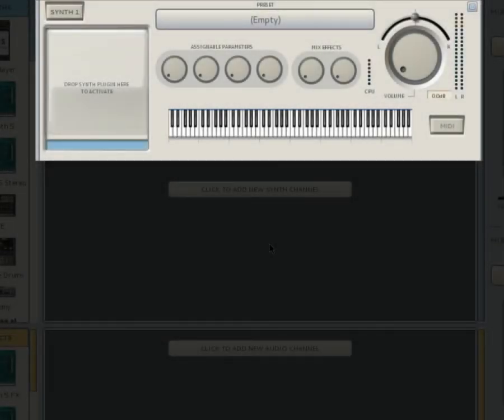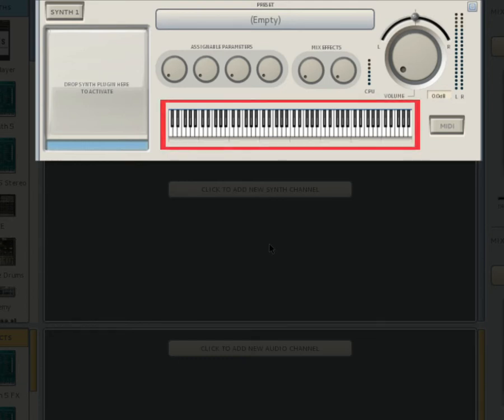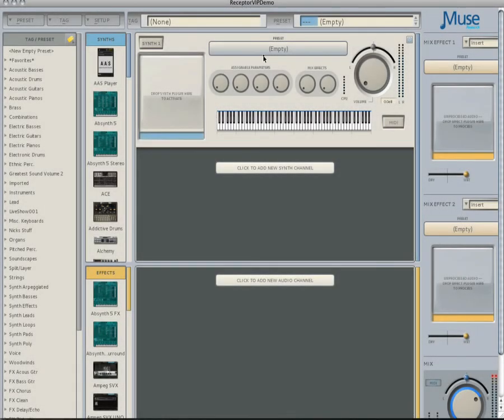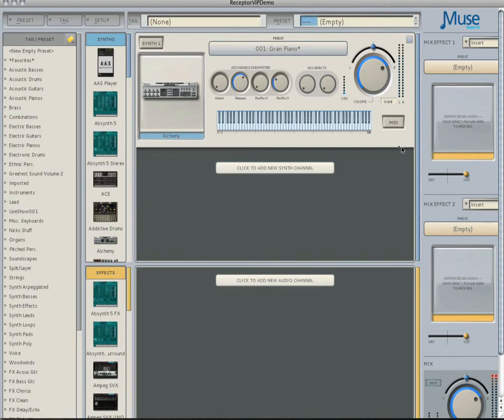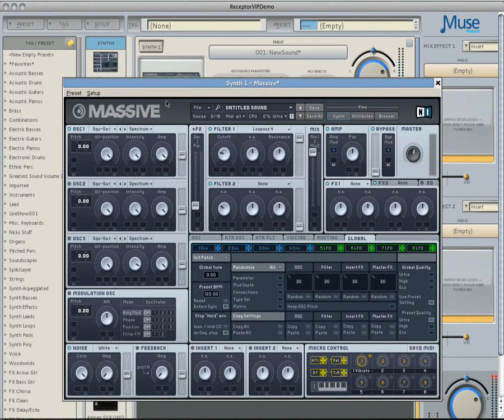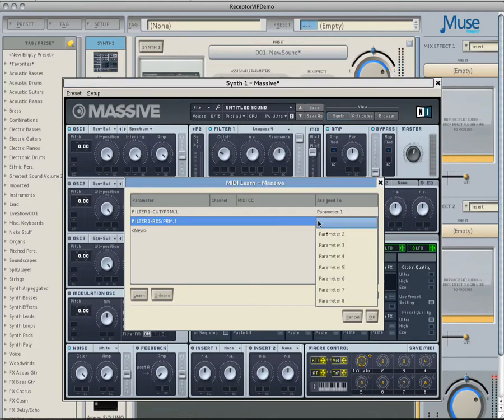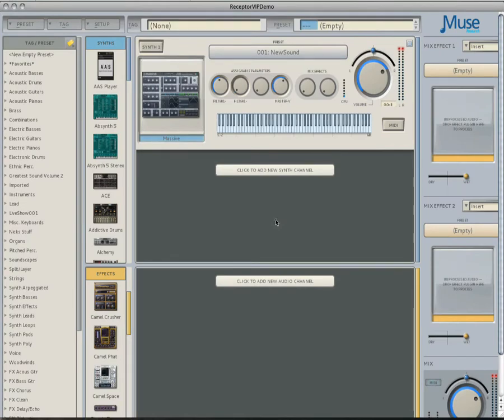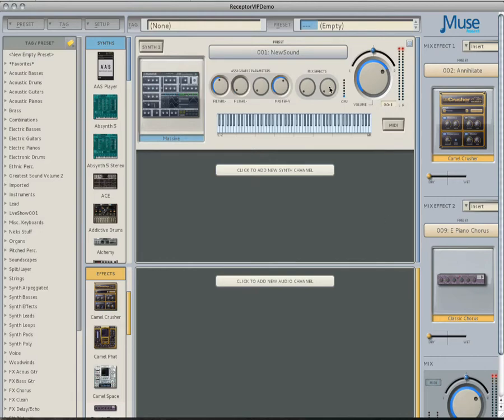A Closer Look at the Receptor's Synth Channel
A detailed look at the Synth channel.  The MIDI window is not covered but we will learn how to assign parameters to the Synth interface and activate the mix effects.